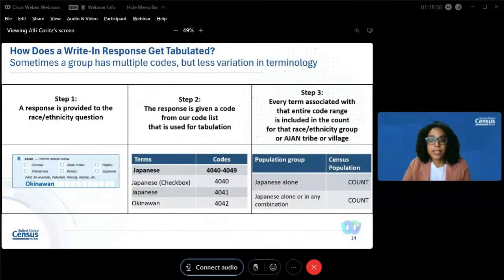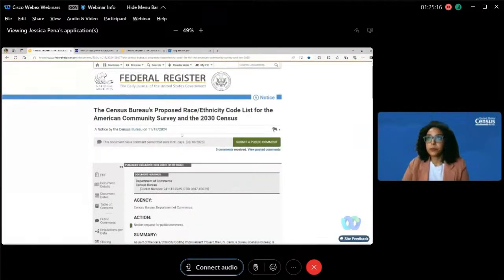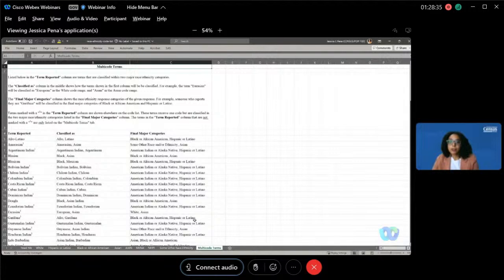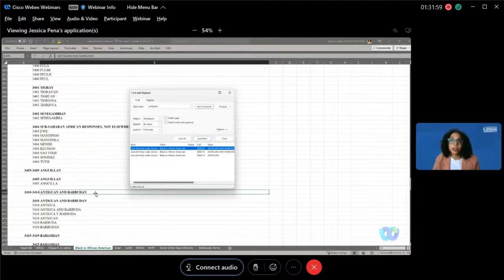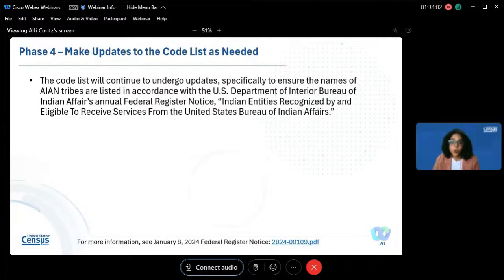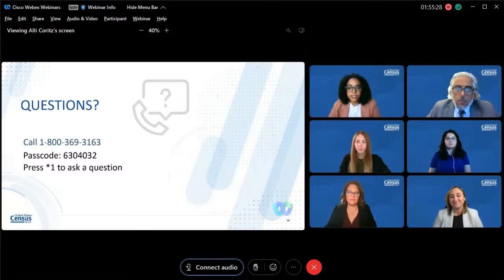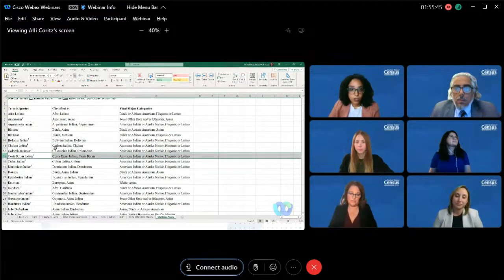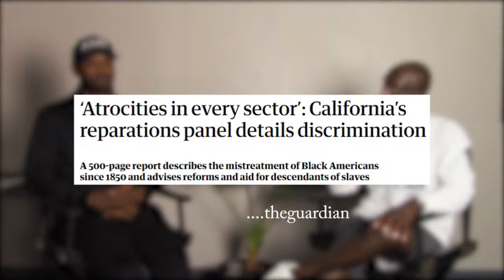Census Bureau on Race/Ethnicity Coding Improvement Project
2024 Cut The Check Reparations Manifestations Planner